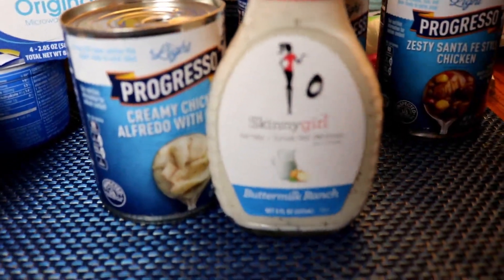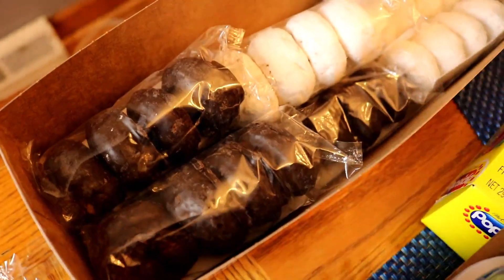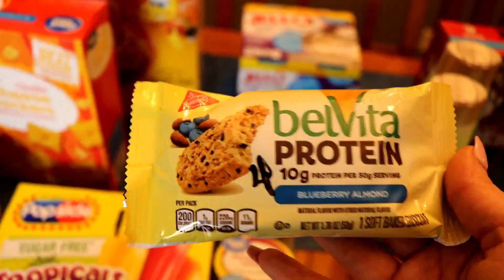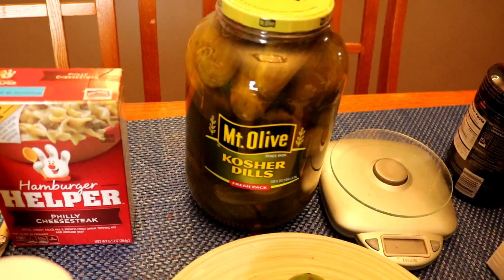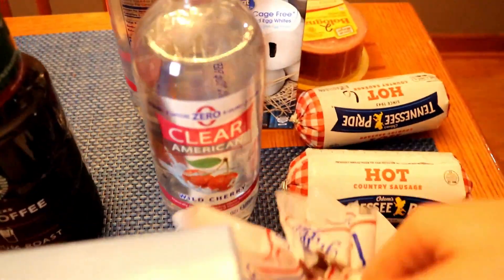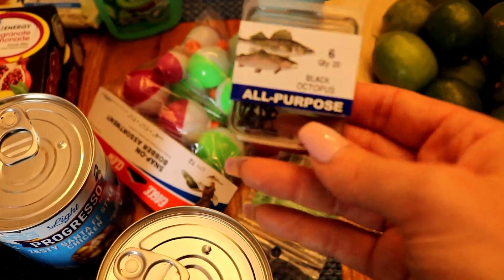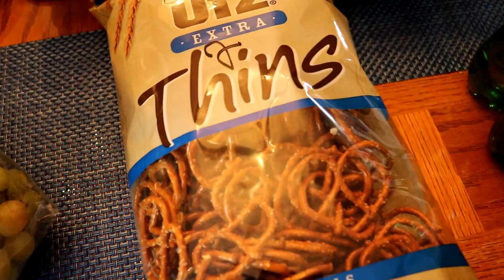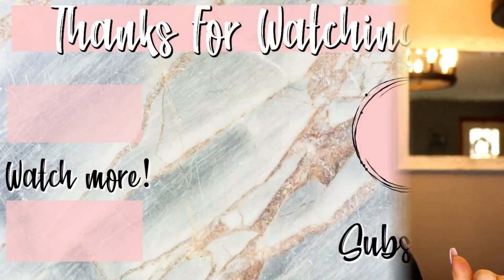GROCERY HAUL / WEIGHT WATCHERS / WHAT I EAT TO LOSE WEIGHT / DANIELA DIARIES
Hey friends!

Today I have a HUGE grocery haul that is weight watchers friendly and will give you all a better idea of what i eat to lose weight.  My girls are just starting summer break so I do have some snacks for them included. Hope you all enjoy the video!

my favorites are the colon tea, profit tea and relax

the detox mask and face oil is amazing!